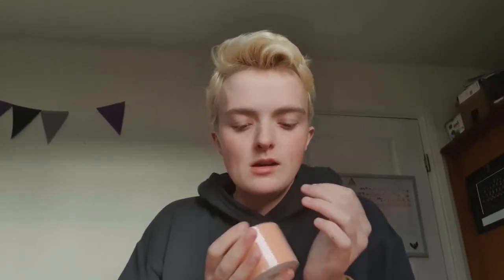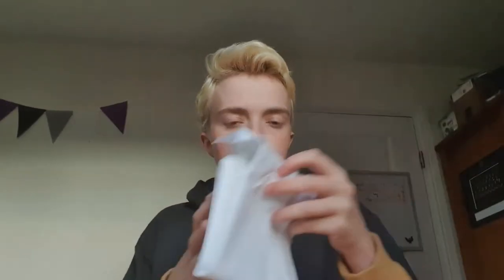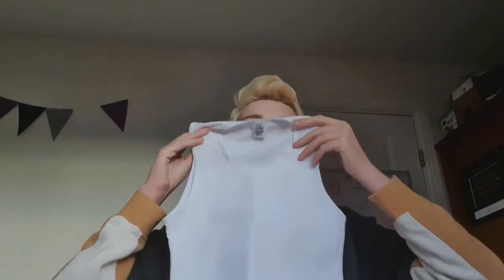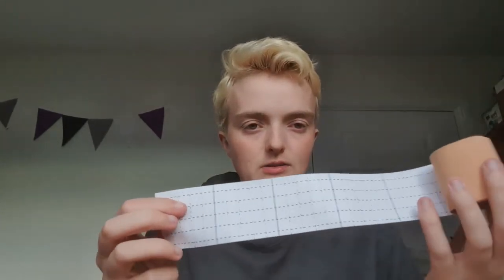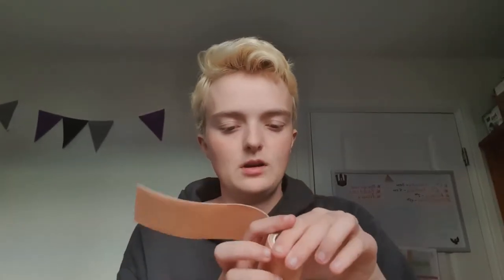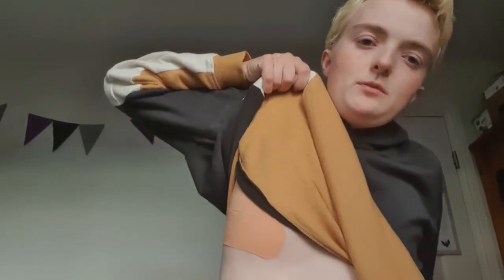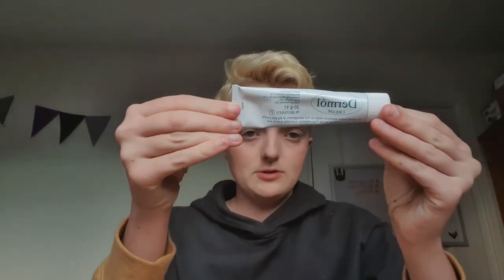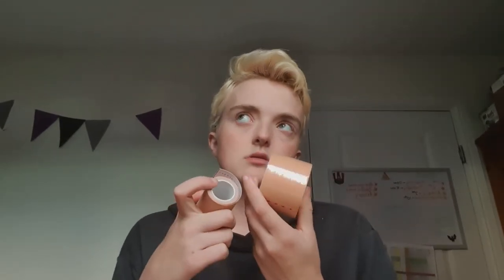Trans Tape V Binder | Comparison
Apologies for the long video, but I couldn't find a way to shorten it anymore, there so many things!

Hi there, I'm Casper. I'm a 21 year old trans guy from the UK. I make videos here on YouTube, instead of doing my university work... 🙃